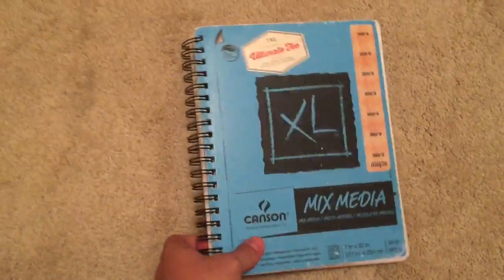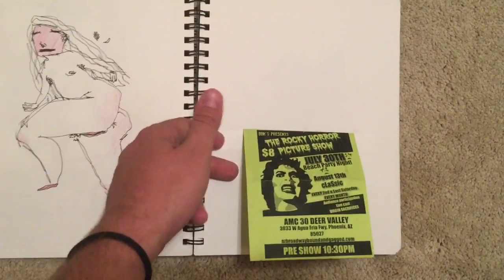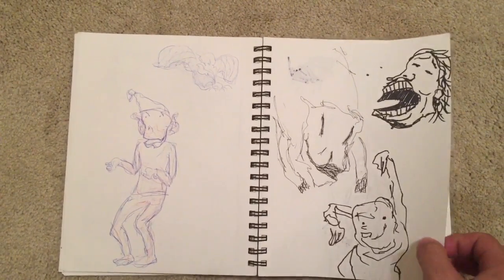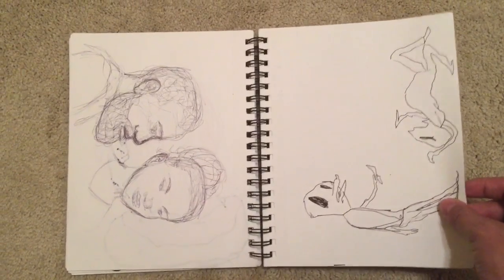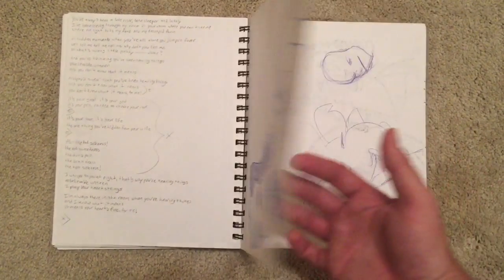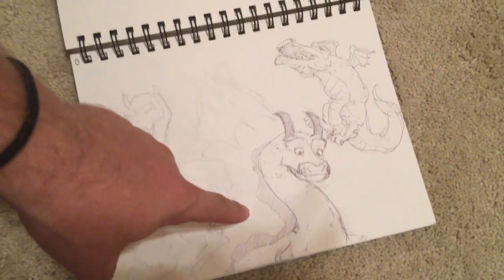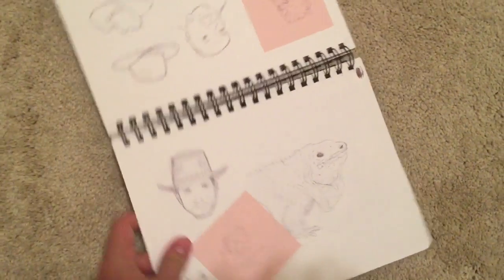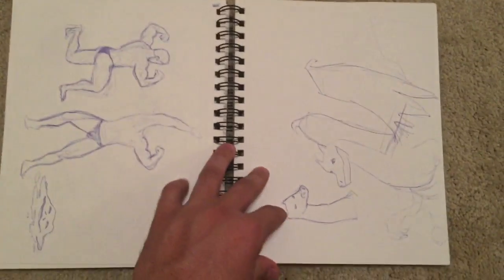Abstract Art Sketchbook Tour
As a hobby of mine, as well as a way to keep myself awake and focused during classes, i keep a sketchbook to draw in. I do practice more traditional styles of drawing as you'll see towards the end, but I always have had the most fun with this wild, abstract style I've developed. I do not consider myself a particularly skilled artist, but I still continue to enjoy drawing, and hopefully some of you will enjoy seeing what I create!
To see more of this stuff, check out my art instagram page!